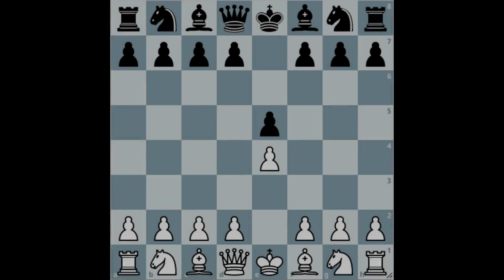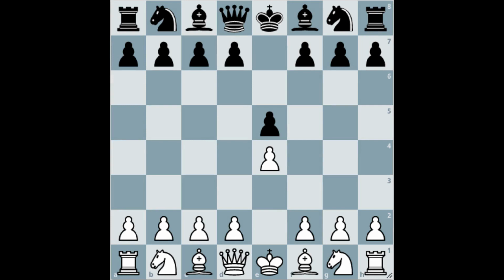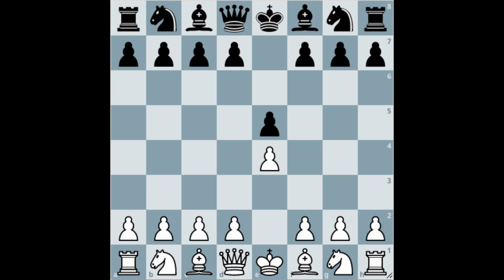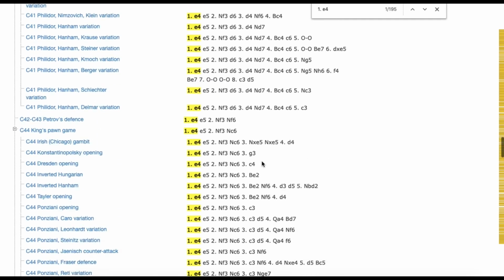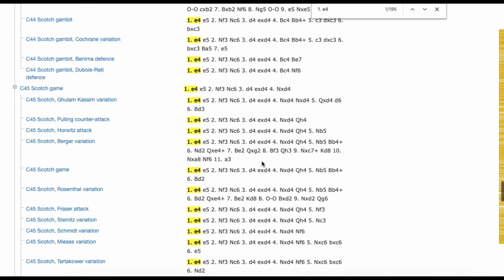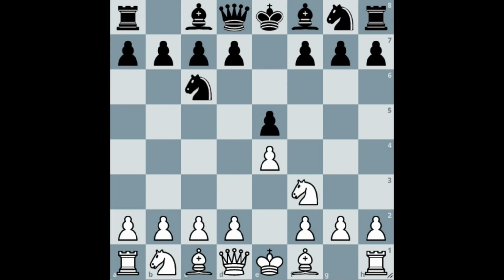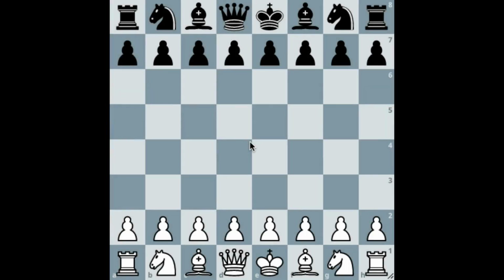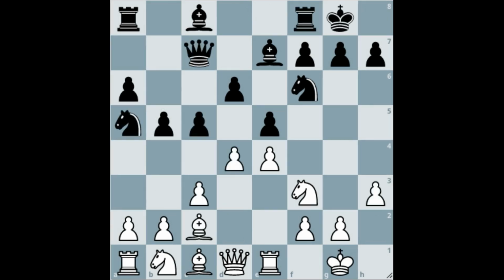The king's pawn opening for noobs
This video will provide you with an entertaining introduction into the king's pawn opening!

► Join our Facebook page @Max Armstrong Youtube
► Add me on Lichess as MaxArmstrong451